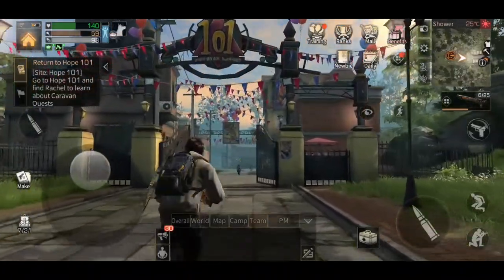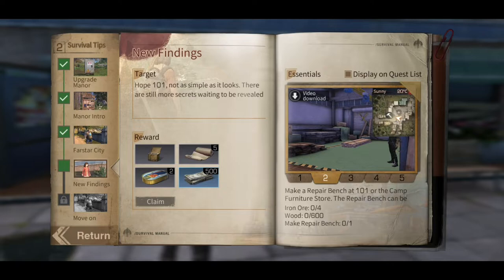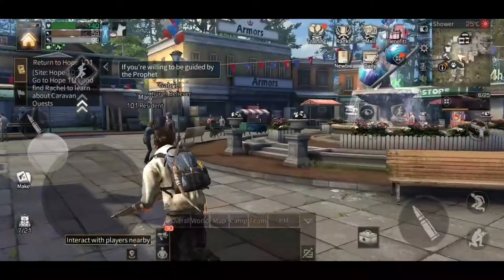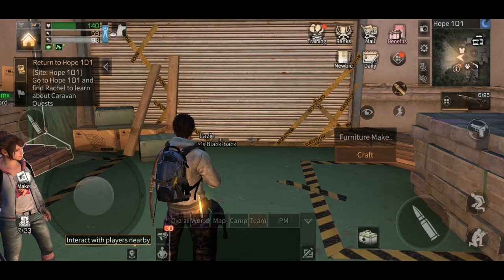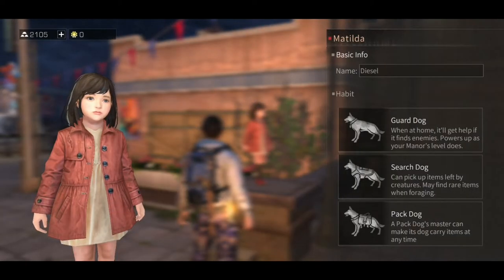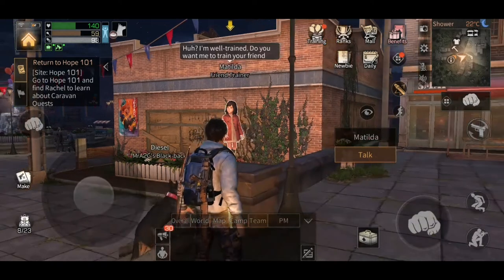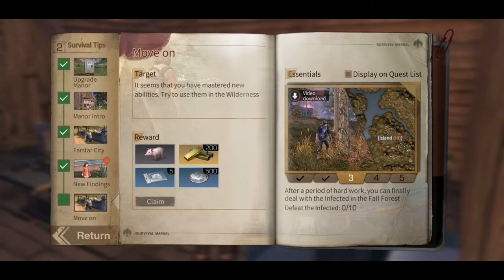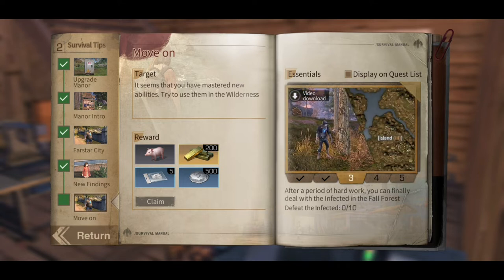Questiline Gameplay! Camp 101! | LifeAfter Survival Gameplay (Ep 07)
Survive together

A blizzard of devastating virus beleaguered the world, bringing about the catastrophic disintegration of orders and covenants.
When the night falls, the world turned into a living hell, swarming with Infecteds. When you finally caught a break, and discovered a place to rest your sore feet, you found yourself exhausted, famished, low on ammo and plagued by the coldness of night. You can hear the growling of Infecteds, approaching, and you know it's going to be another night of angst and horror. How much longer can YOU survive?
LifeAfter, a mobile game depicting the survival of humanity in a post virus apocalyptic world, is officially launched.
Live on, together.
-Keep your will to survive and hopes alive.
The world you once knew so well is now a foreign place in the wave of a virus epidemic. The life of survivors is constantly being threatened by diseases, famine, cold, Infecteds and organizations with hidden agendas. You'll have to stay calm amid all these dangers and believe there is a way out.

-Live on with anything available.
Explore every inch of the post-apocalyptic world - be it in the city full of Infecteds, or an abandoned mine, or a broken-down college, or a freezing cold forest up in the highlands - to scavenge essential materials in order to survive. You'll need to know how to hunt and gather for food, how to tend to your wounds and make arms to protect yourself.

-Encounter other survivors.
You might encounter other survivors on your scavenging runs. You'll have to be extra careful, for they might attack you for loot. If they are amiable, you can choose to share with them your food, ammo and adventure stories.

-Build the final sanctuary for humanity.
With the trusted friends you made along the way, you can find a place to camp and build, one brick at a time, until you have the final sanctuary for humanity. Together, around the campfire, humans may once again fend off the long, cold night with hugs.